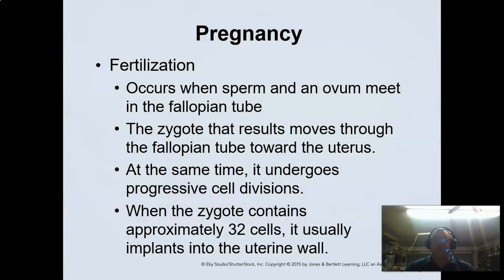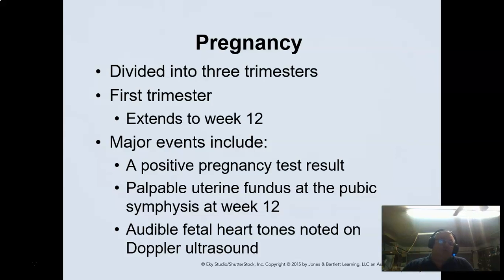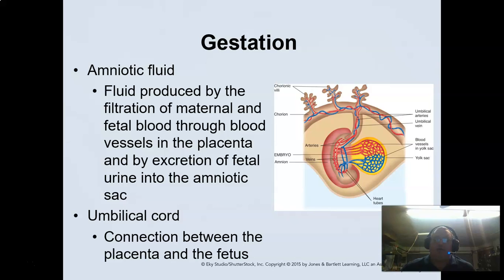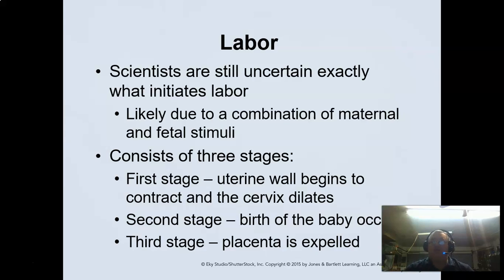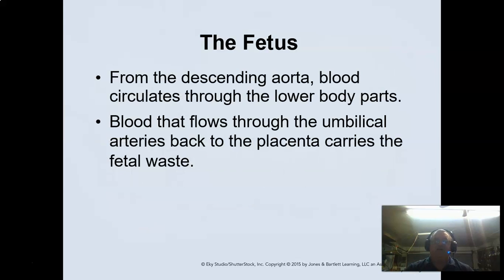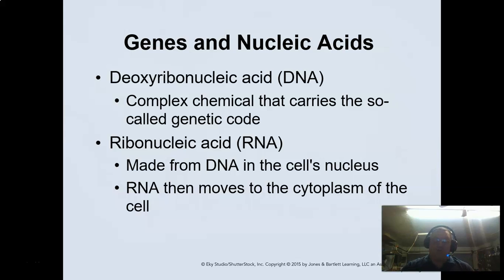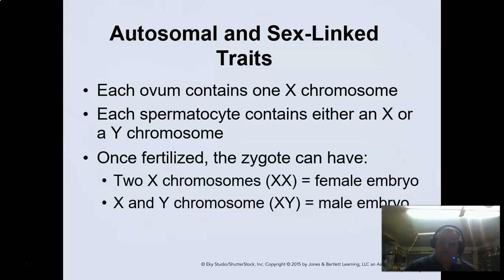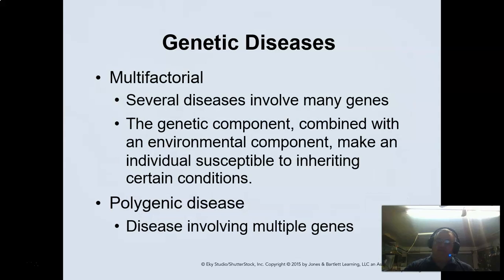Lecture AP CH13 2 Pregnancy and Genetics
PM class AP Review Chapter 13 Reproductive system part 2 of 2:   pregnancy and genetics